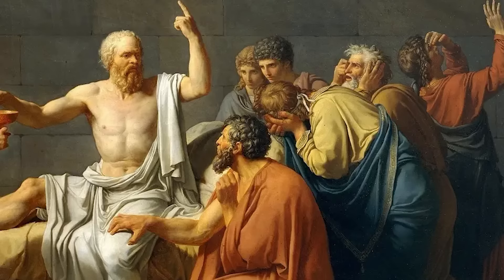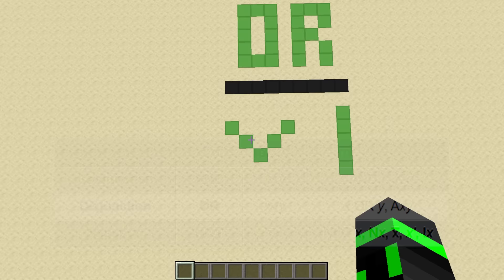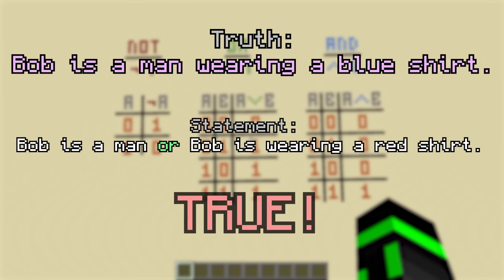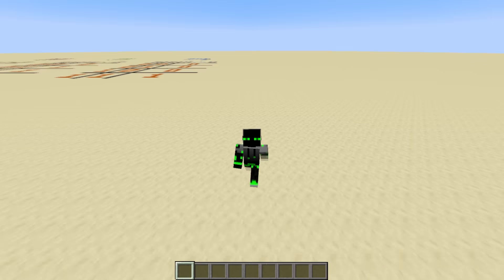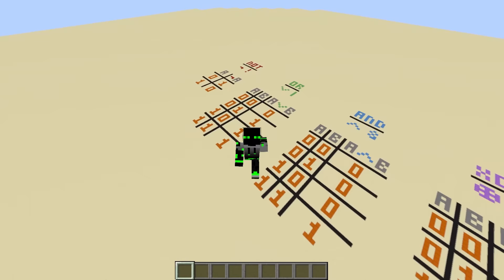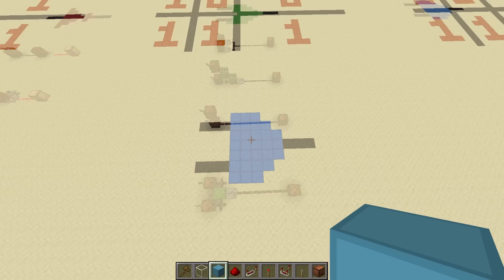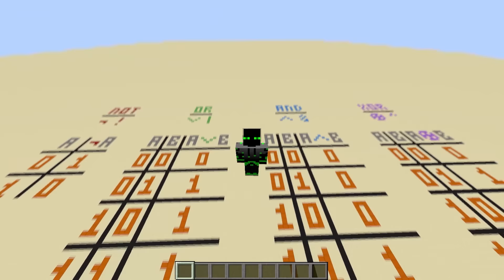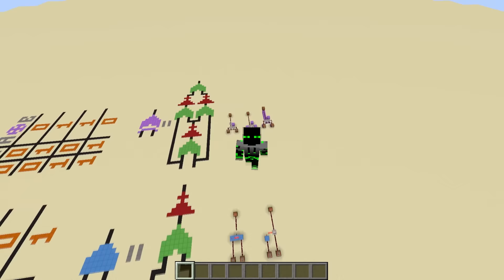Boolean Algebra & Redstone Logic Gates - LRR #3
In today's episode, I go over the basics of boolean algebra and their corresponding redstone logic gate implementations.

Solutions to the Expressions:
A | B | A v !B
0 | 0 |   1
0 | 1 |   0
1 | 0 |   1
1 | 1 |   1

0 | 0 |   1
0 | 1 |   0
1 | 0 |   0
1 | 1 |   0

A | B | C | !(A v (B v C))
0 | 0 | 0 |   1
0 | 0 | 1 |   0
0 | 1 | 0 |   0
0 | 1 | 1 |   0
1 | 0 | 0 |   0
1 | 0 | 1 |   0
1 | 1 | 0 |   0
1 | 1 | 1 |   0

0:00 Introduction
0:40 Boolean Algebra Overview
1:17 NOT
2:17 OR
3:05 AND
3:36 Connection to English
4:09 Laws
5:22 Analyzing an Expression
7:20 XOR
8:20 NOT Gate
9:00 OR Gate
9:31 AND Gate
11:14 XOR Gate
12:46 Sentiment
13:43 NOR, NAND, XNOR
15:08 Subscribe!